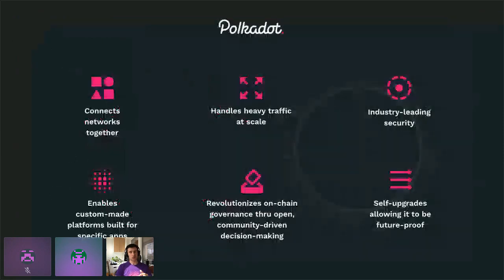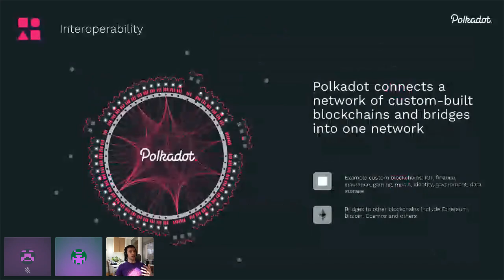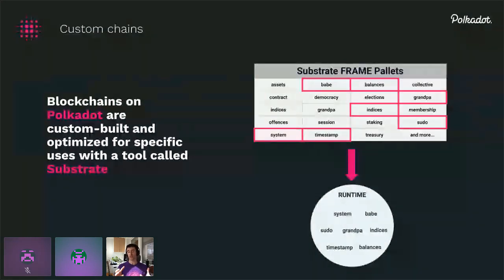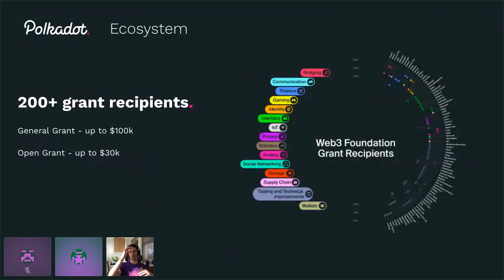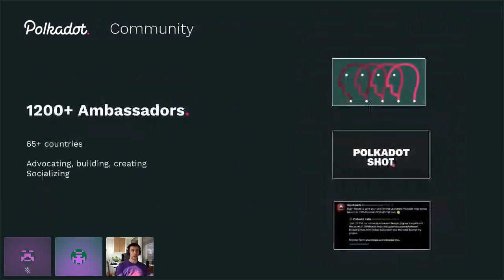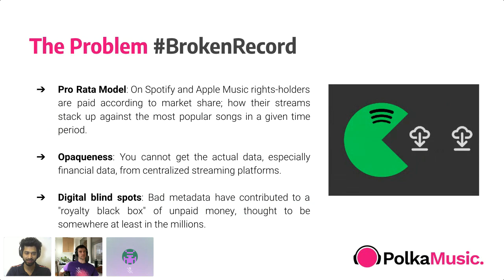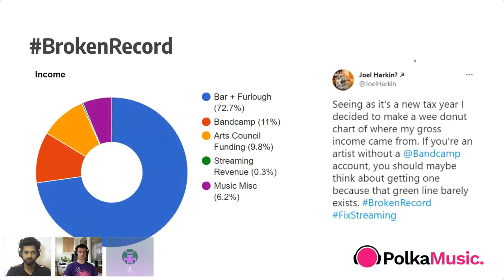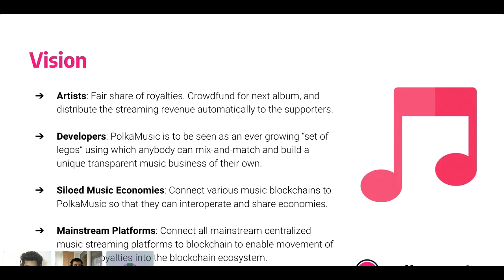Polkadot Buildathon: India - Kickoff meetup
Polkadot Buildathon: India is an India-focused, 9-week online hackathon that provides great opportunities to learn how to build a blockchain, join a talented, global community and show off your talent as a developer!
In this Kick-off meetup we covered three main topics:
- Intro to Polkadot: Going through what Polkadot is and how it relates to Kusama and Substrate.
- Hackathon key information: Dates, categories, submission requirements and other important topics were covered that can help hackers understand how to be successful during the hackathon.
- Community and developer journey: Introducing a local community member and describing his developer journey intro the Polkadot ecosystem as well as his current project - Phalgun Shenoy,

Want to get involved in the hackathon? and register!